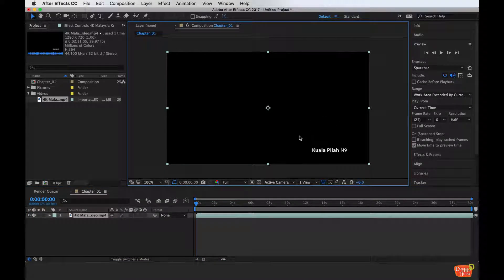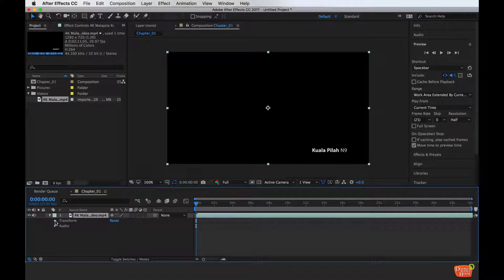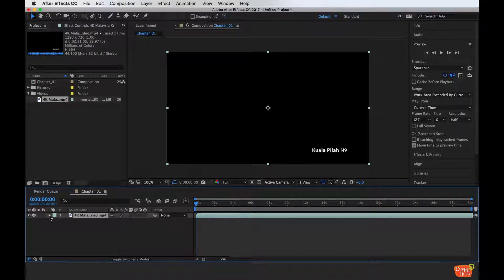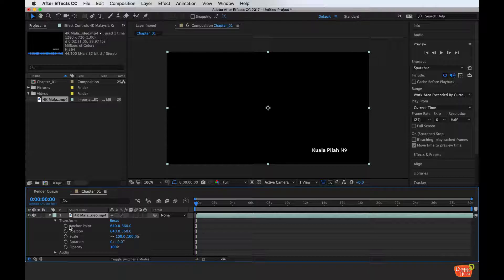How to Edit Keyframe in After Effects⎪After Effects Tutorial for Beginners ⎪ Ep.03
After Effects for Beginner EP_03

This video covers the basic elements that beginner has to master: How to Edit Keyframe

⚠️ Knowledge about Keyframe ⎪ What is Keyframe?

A keyframe in animation and filmmaking is a drawing that defines the starting and ending points of any smooth transition. A sequence of keyframes defines which movement the viewer will see, whereas the position of the keyframes on the film, video, or animation defines the timing of the movement.

For more details, it will be in the next video.

Prepared by: Elyssa Ng